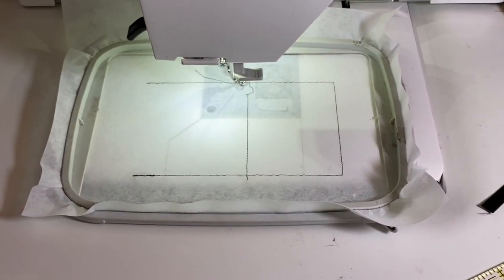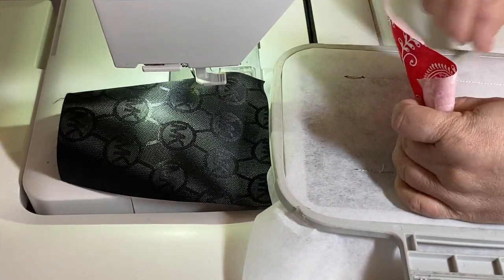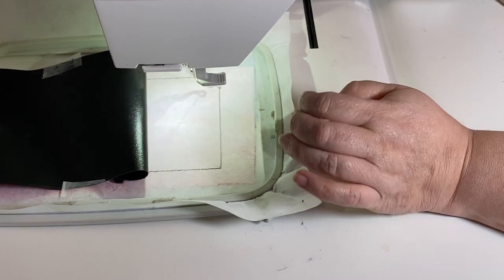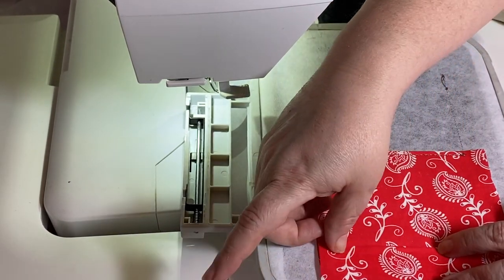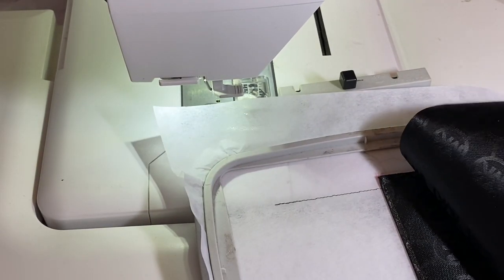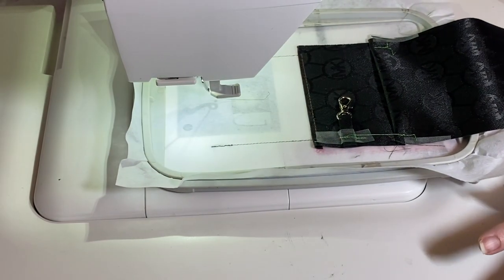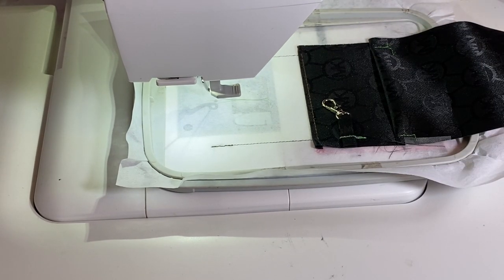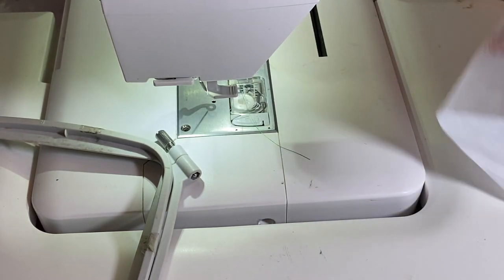Watch me make the Itty Bitty Flat Bottomed Girl